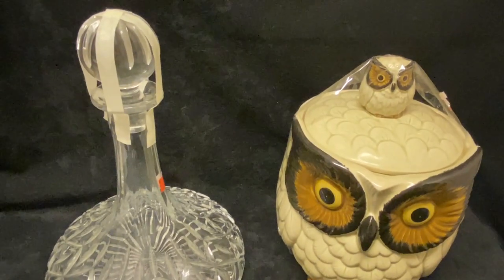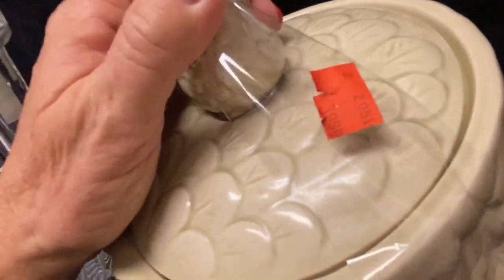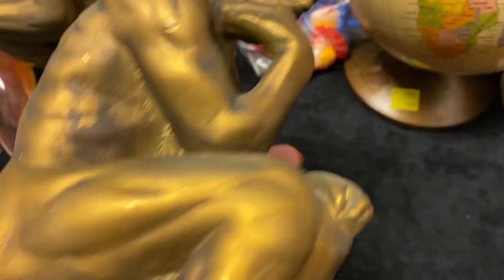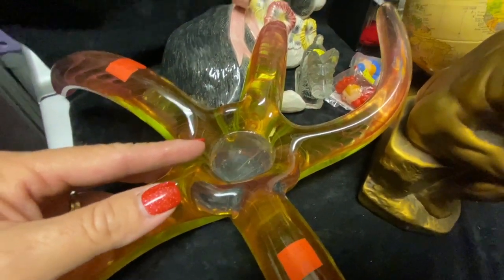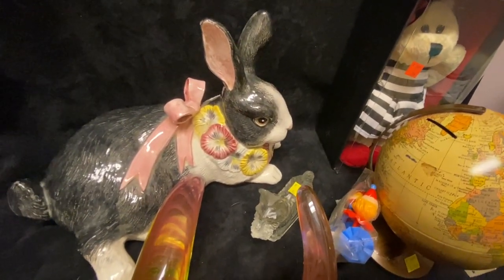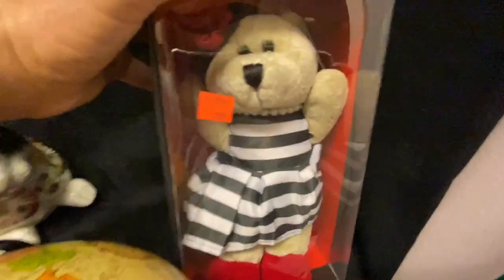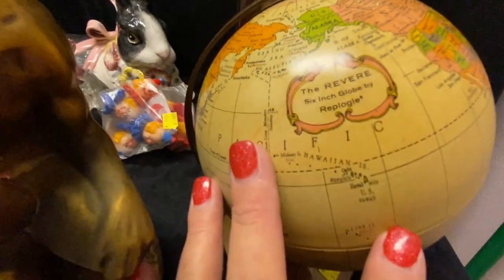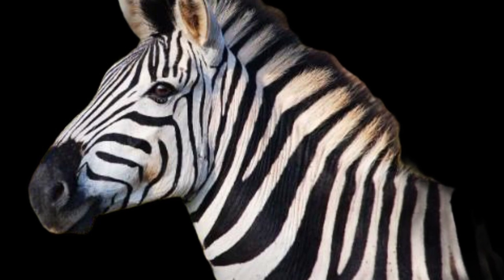Goodwill Thrift Haul to Sell Antique Booth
Love to shop all the Goodwill stores in Houston!! So much fun and I always find something to sell in my antique booth. What was your favorite thing I picked up on this trip?